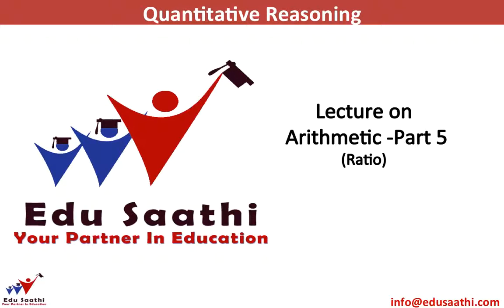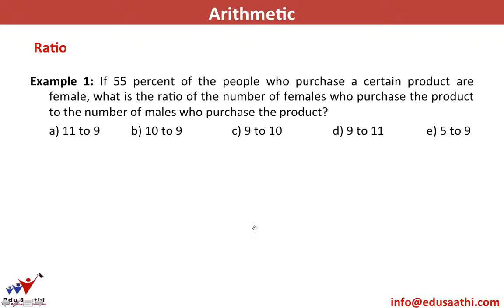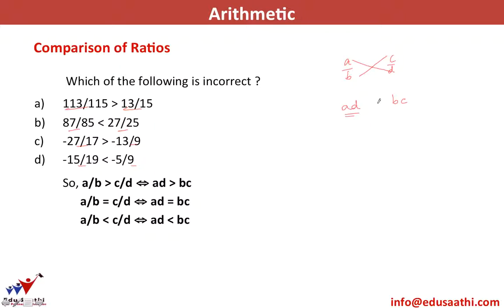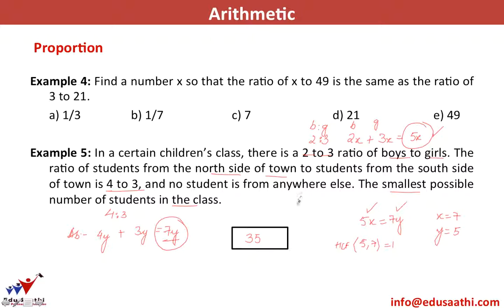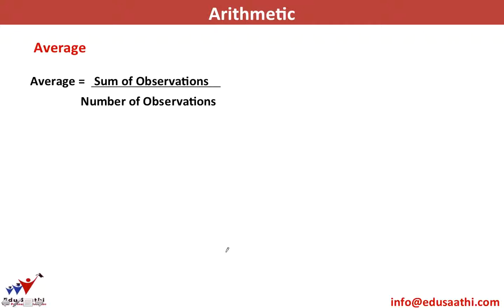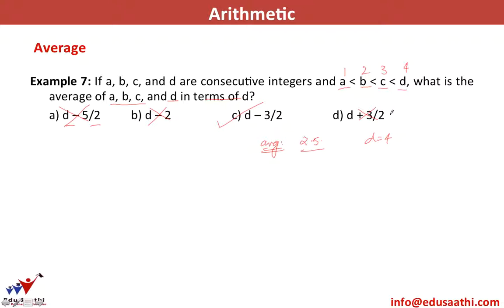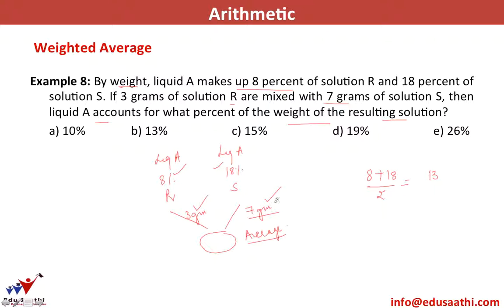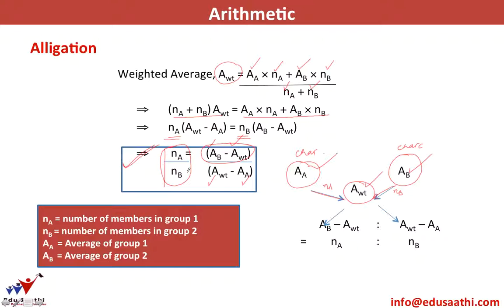Arithmetic for GRE/ GMAT: (Part 5 of 6): Ratios, Proportions & Weighted Averages